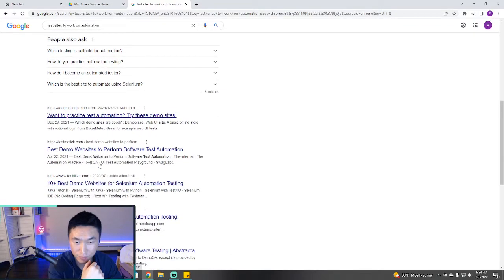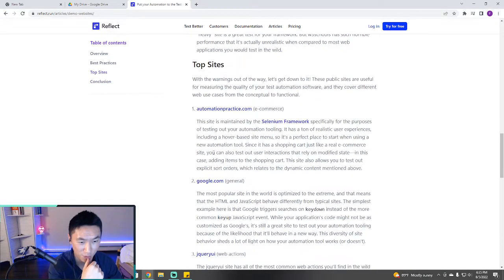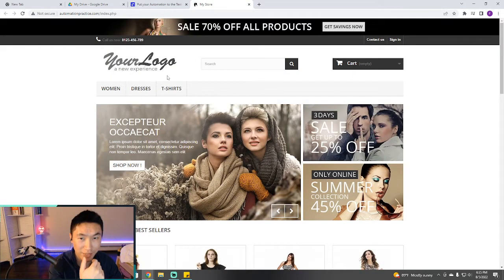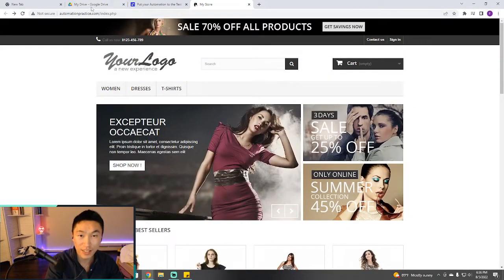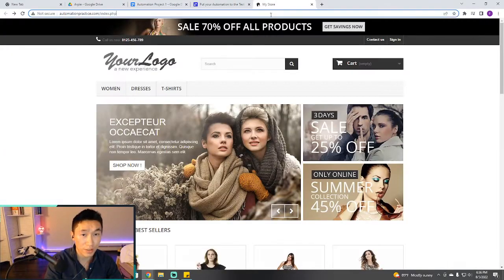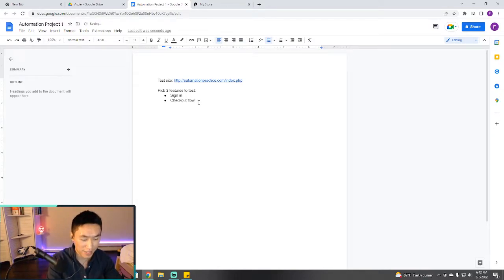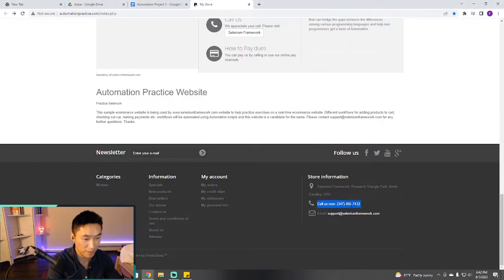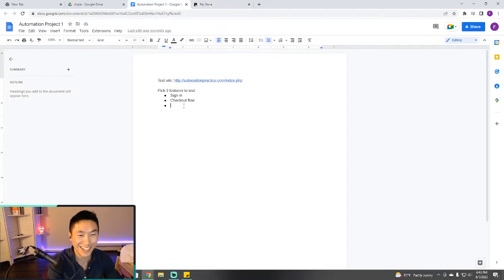Oceanyth Ways You Can Get More CODING While Spending Less